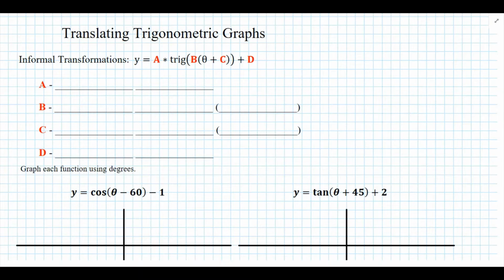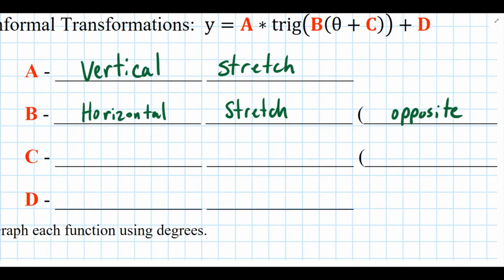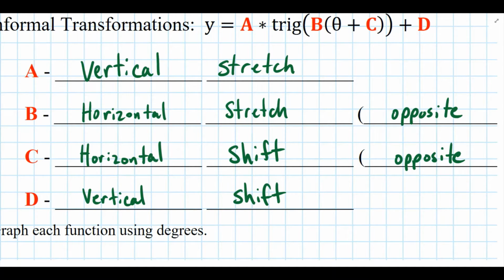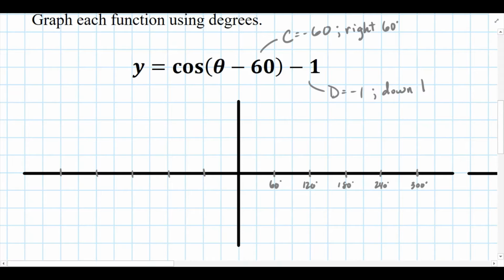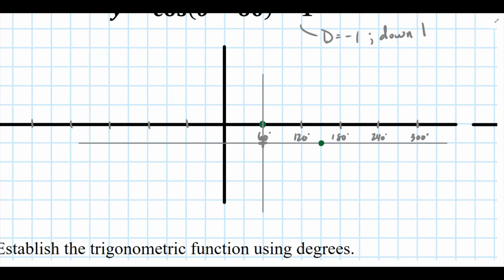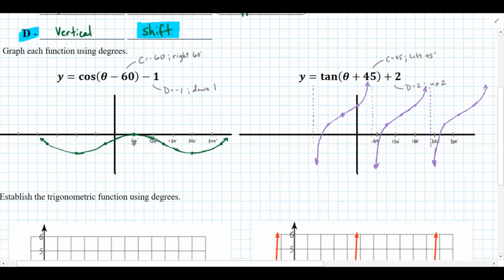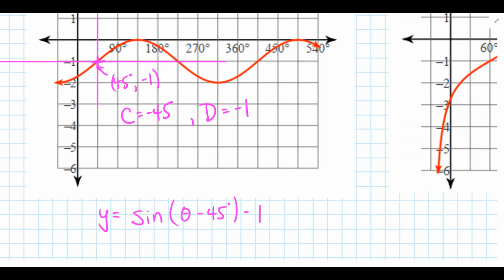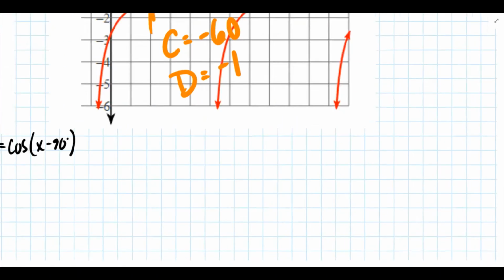Transforming Trigonometric Graphs